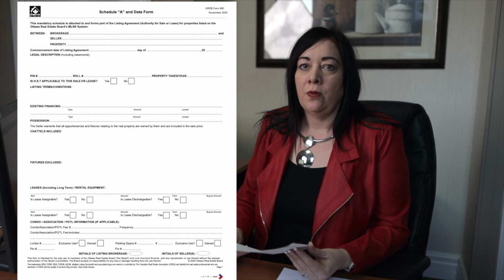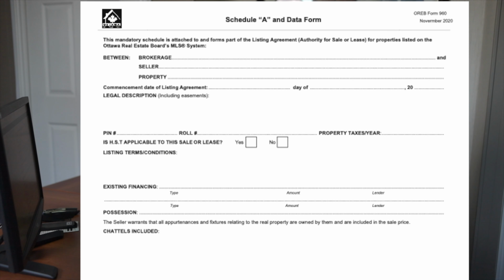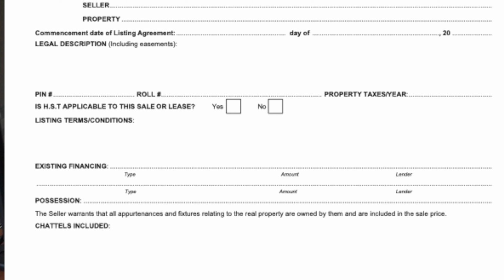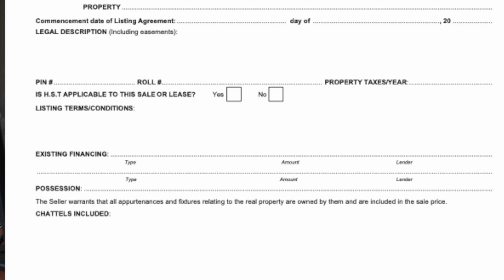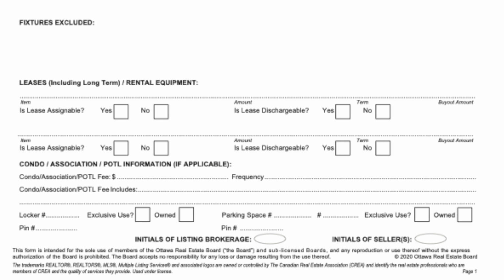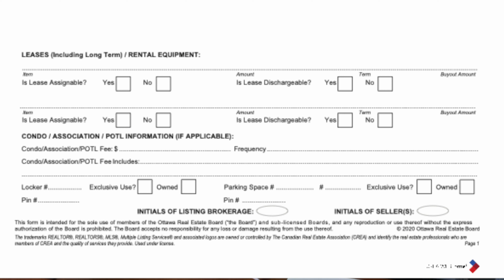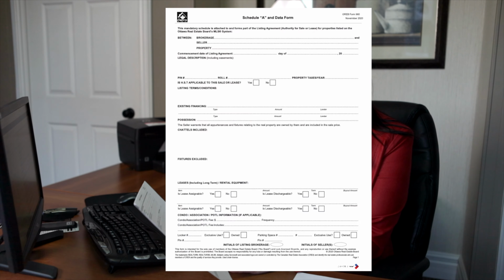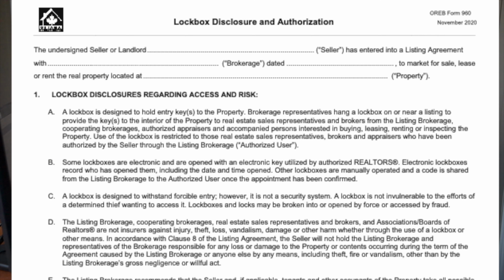Schedule A and Data Form 4K